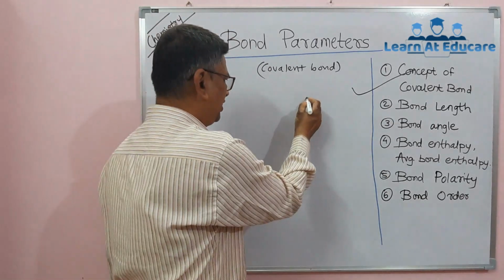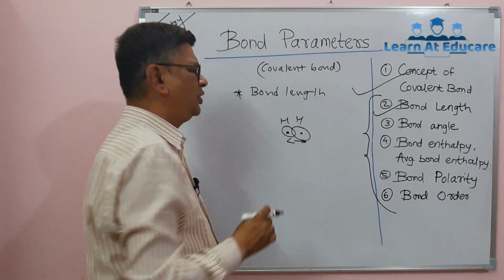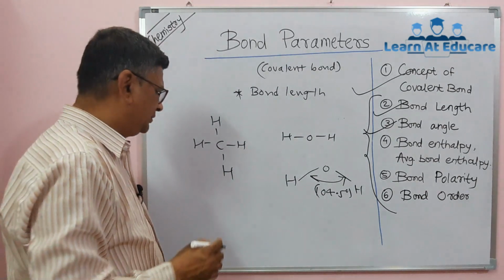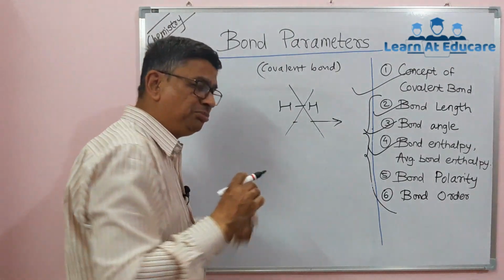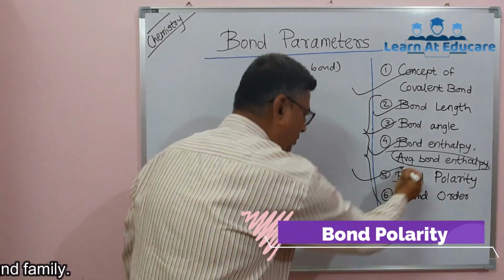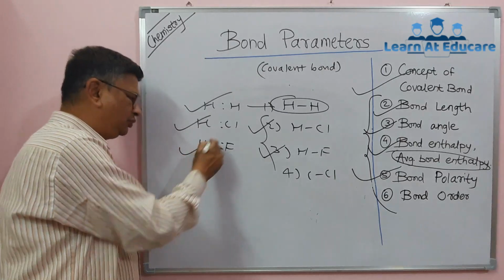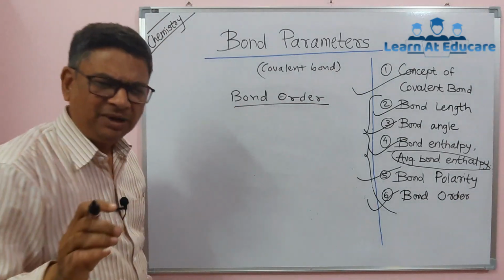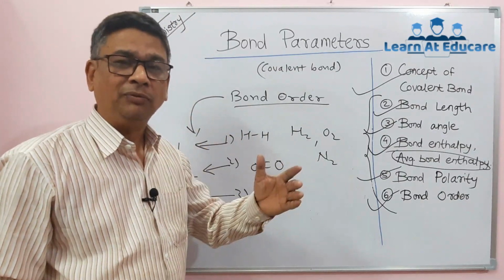Bond Parameters | Learn At Educare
In this video, we are going to see the concept of bond parameters, which is related to covalent bond characteristics.